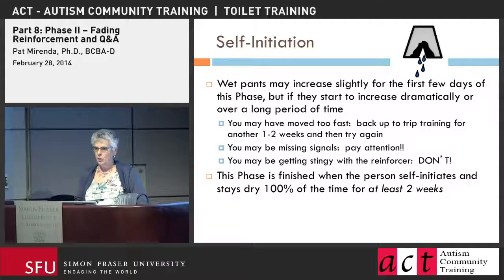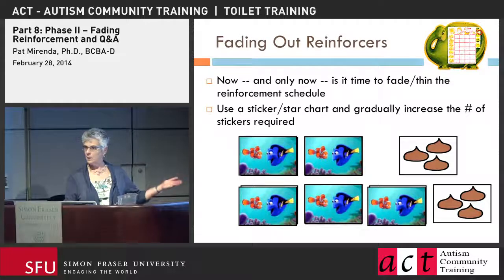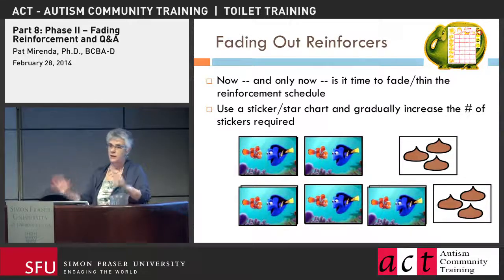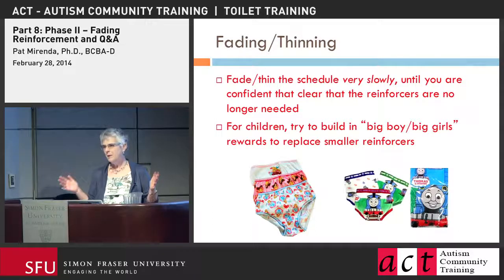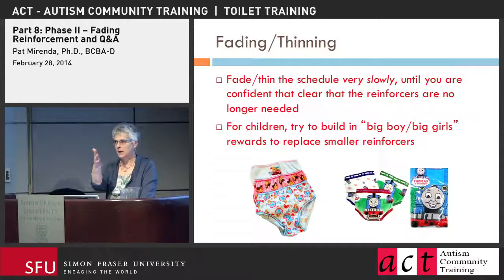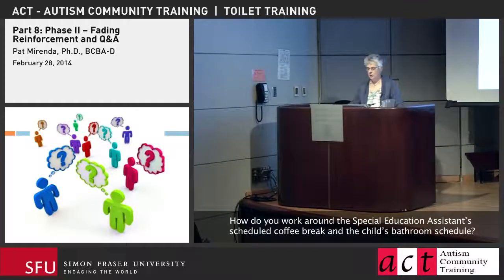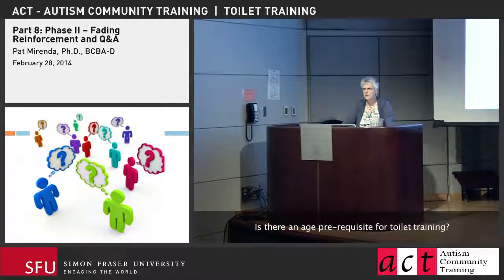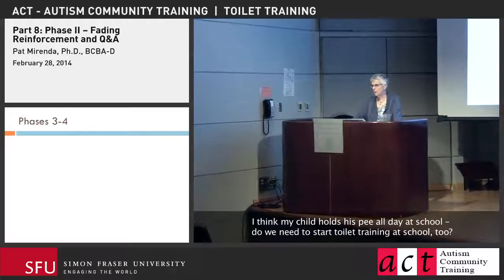Toilet Training Part 8: Phase II – Fading reinforcement and Q&A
Part of the series Toilet Training for Everyone: It’s Never Too Late! with Dr. Pat Mirenda

It is common for families to experience a lack of success in toilet training a child with autism. As this is a severe barrier to successful inclusion in school and community settings, many families have found Dr. Mirenda’s toilet training approach a huge boost to improving the quality of life of their child and family.

Dr. Mirenda has decades of practical experience in teaching families to succeed even after years of failure. She is acknowledged internationally as an engaging, humorous and thought-provoking speaker who challenges our preconceptions about how to help individuals with ASD and other developmental disabilities.New to this version is a presentation by Katie Rinald on a more intensive approach to toilet training, based on the research she did with a number of families as part of her master’s thesis at UBC. Toilet training can be hard work, but in the end it is the gift that keeps on giving!

Dr. Mirenda is acknowledged internationally as an engaging, humourous and thought-provoking speaker who challenges our preconceptions about how to help individuals with ASD and other developmental disabilities. A professor in the Department of Educational and Counselling Psychology and Special Education at UBC, Pat lectures internationally and has published widely on inclusive education, developmental disabilities, autism, augmentative communication, and positive behaviour support. She is currently co-investigator for a Canada-wide research study examining developmental trajectories of 500 young children with autism over a five-year period. For over a decade, Dr. Mirenda has been a tremendous source of insightful expertise on how to include people with development disabilities in our community by providing them with quality support and education. Katie Rinald is a Behaviour Consultant with Coast ABA.

View more videos and autism resources on ACT - Autism Community Training's Consider donating to ACT